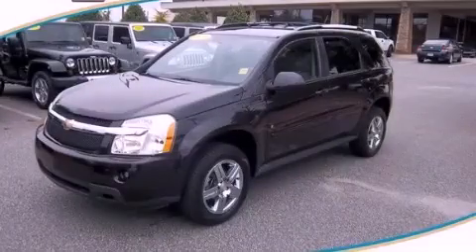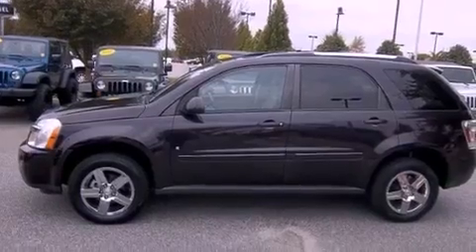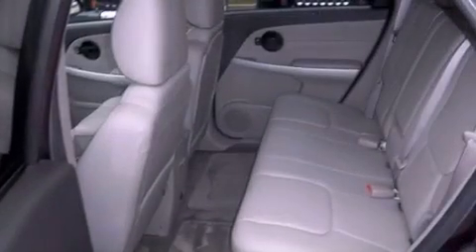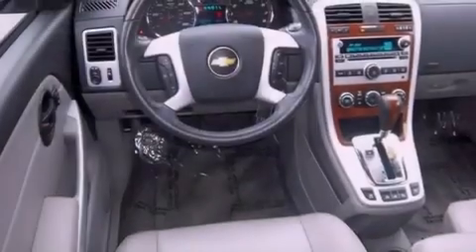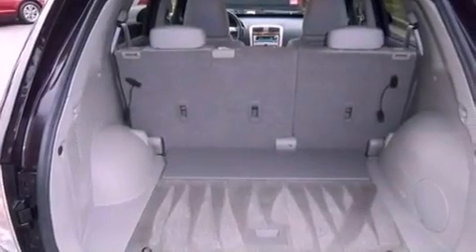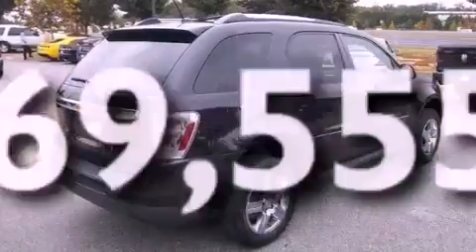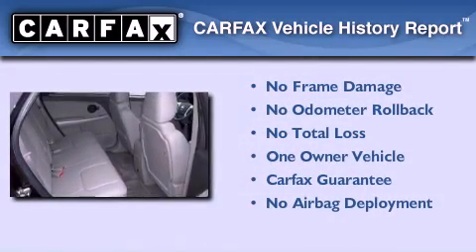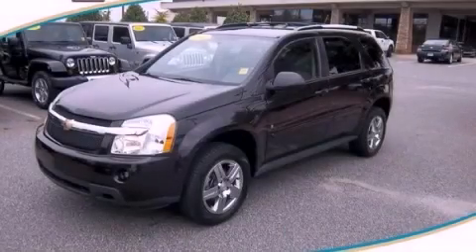2007 Chevrolet Equinox Dawsonville GA 30534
We are proud to present this 2007 Chevrolet Equinox .
 We've been honored to serve the Dawsonville GA area , we promise that your experience at our dealership will exceed your expectations !

 Year : 2007
 Make : Chevrolet
 Model : Equinox
 Engine : Gas V6 3.4L/204
 Trans . : Automatic
 Exterior : PURPLE
 Miles : 69,555
 Interior : Gray
 JOHN MEGEL CHEVROLET, LLC
 1392 Hwy 400 South
 Dawsonville , GA 30534
 Used 2007 Chevrolet Equinox Dawsonville GA